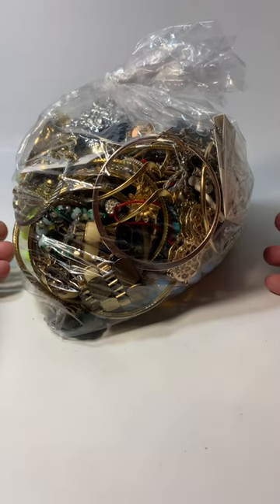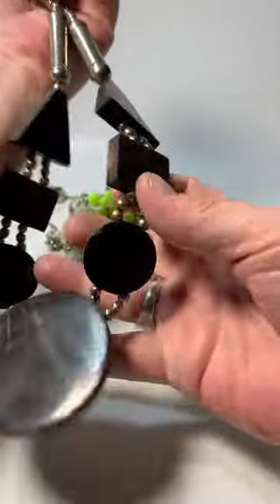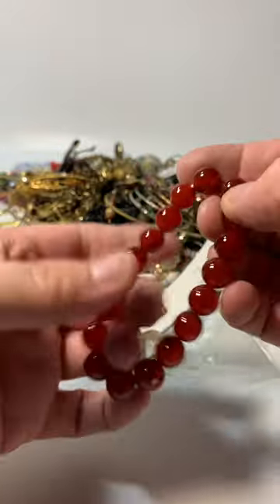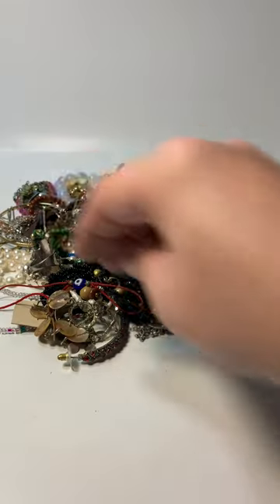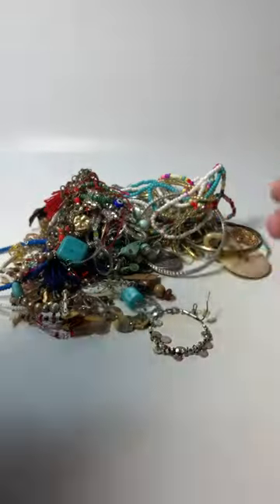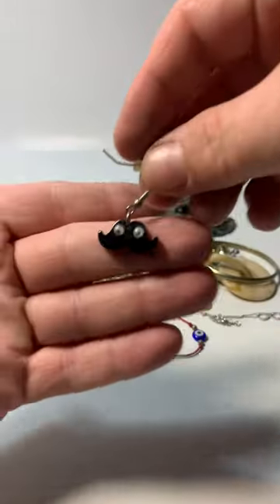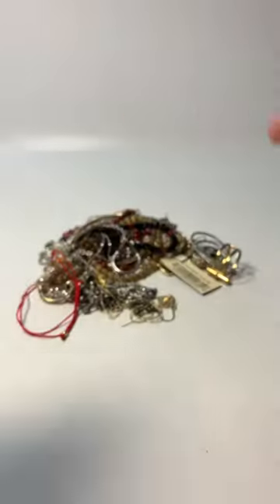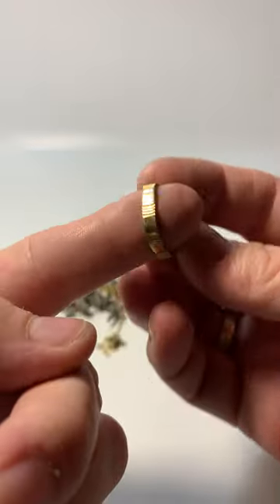The Goodwill Box 5# Mystery Jewelry - Part 3 - EPIC FINALE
eBay Auctions: